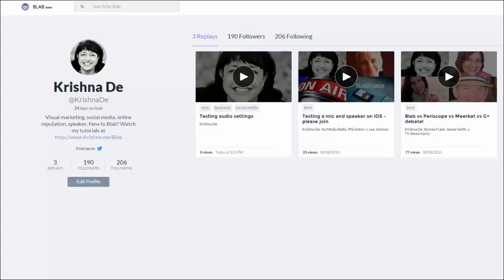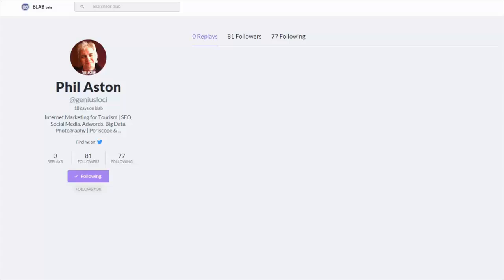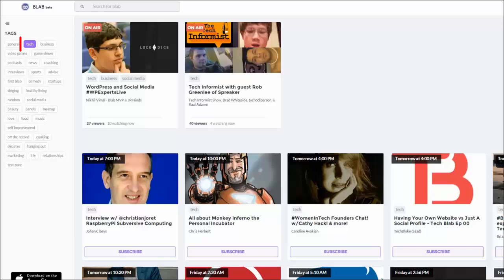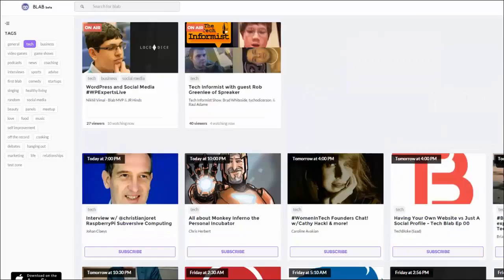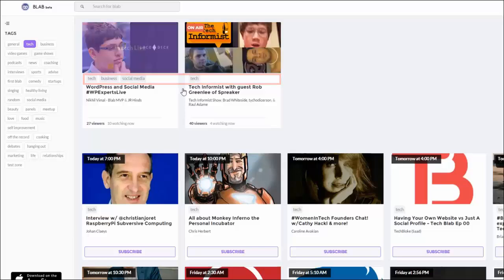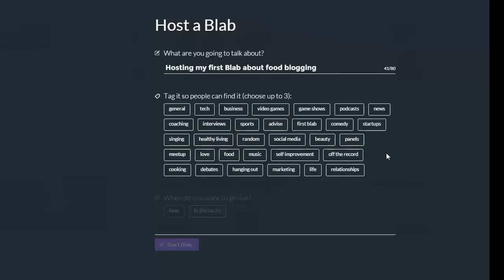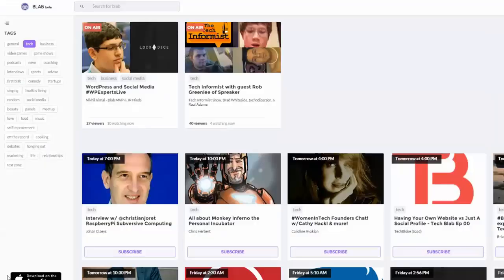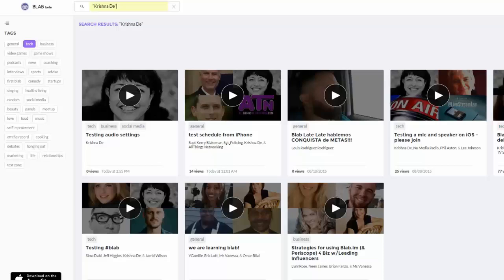Live stream with Blab on your desktop - Profiles And Search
UPDATE: ON 13 AUGUST 2016 BLAB.IM CEASED OPERATING WITH NO NOTICE TO USERS.

If you used Blab you can find details in this article about what this means for you

Blab.im Tutorial using Profiles, Search and Tagging - how to live stream with Blab for your business - updates to the desktop app August 2015

Blab.im is an online video live streaming platform where up to four people can speak in the live stream at the same time. Find more tips for live streaming with Blab

This video covers an update to the desktop version of Blab which now enables you to access your own and other peoples profiles including seeing their recorded live streams and also the ability to categorise and tag your live streams which means they will more easily be discovered by users.

I recommend that you use Blab.im on Chrome - you can log in with your Twitter account

HOW TO LIVE STREAM WITH BLAB ON THE DESKTOP - THE NEW PROFILE PAGE AND HOME PAGE

CONNECT WITH KRISHNA AND ACCESS MORE LIVE STREAMING TIPS

You will also find me on Periscope and Meerkat

for content marketing and social media tips and resources.

Read my blog for my most recent marketing tutorials and recommended resources

Add me to your Circles on Google Plus to receive her visual content marketing and social business tips